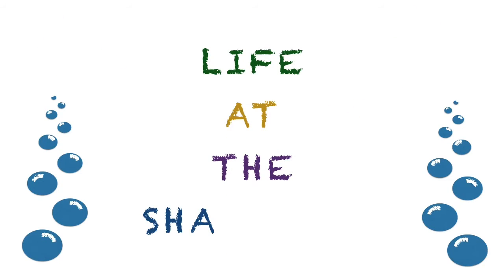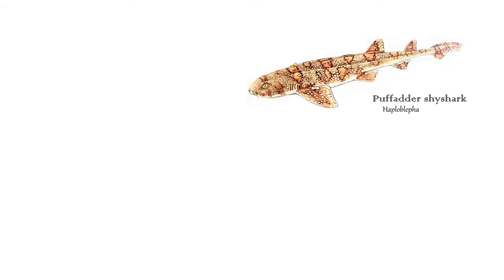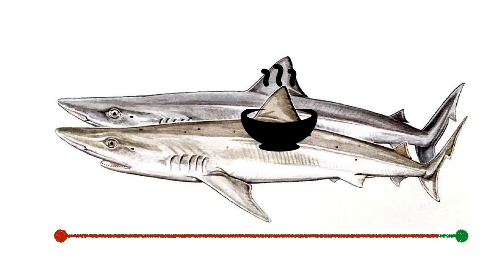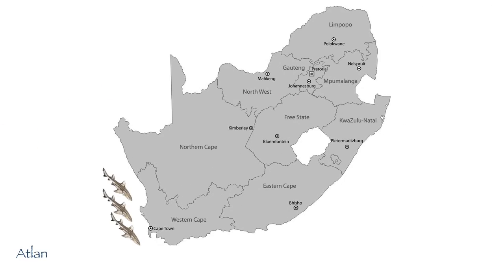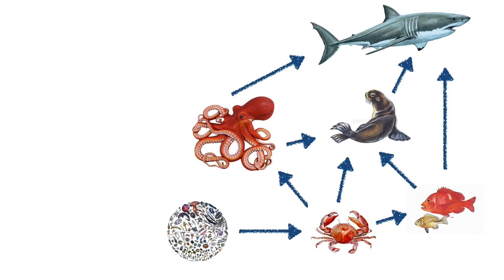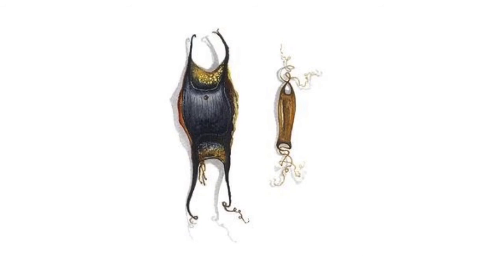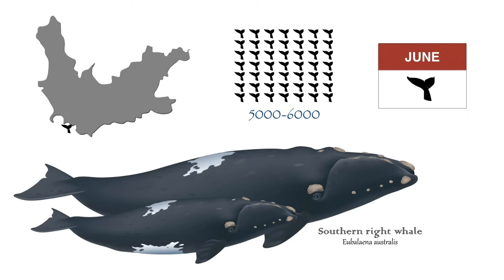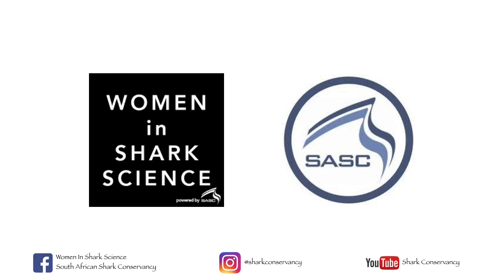Life at the Shark Lab Vlog Episode 2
Join us as we look at some of the marine wildlife we encounter at South African Shark Conservancy and Shark Academy. Our interns take you through an informative video vlog with some interesting shark facts.